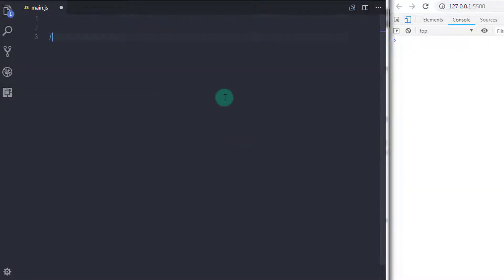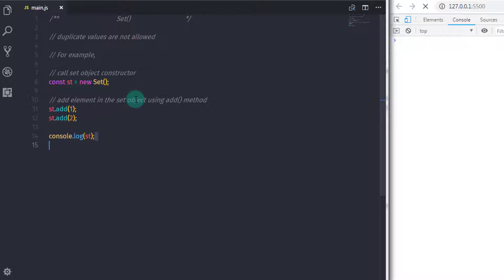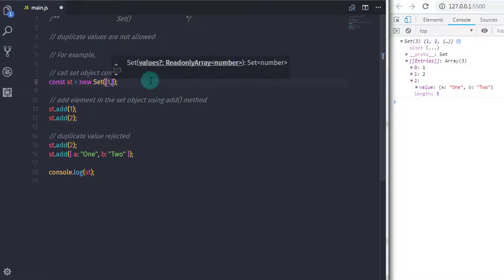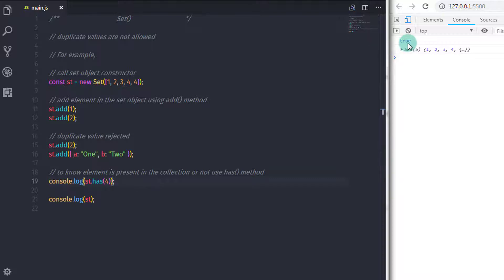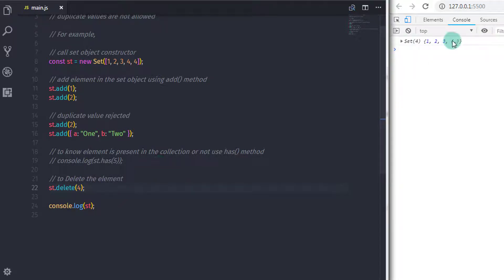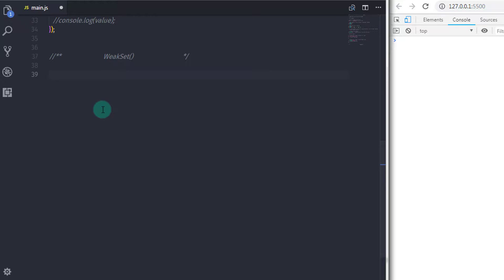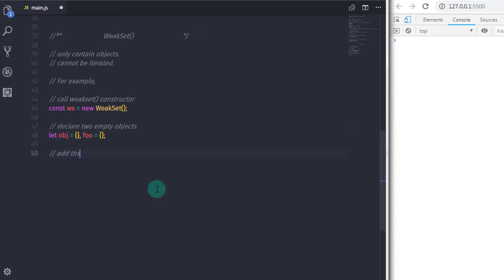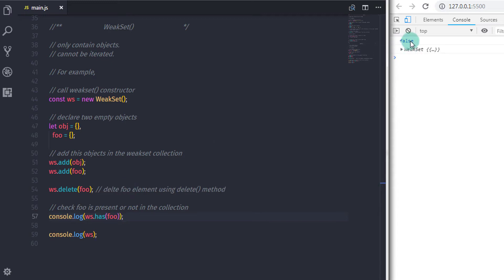Learn Set() & WeakSet() in Detail - Advance JavaScript Tutorial Part 54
How to Create Bootstrap Carousel (Slider) - Complete Guide